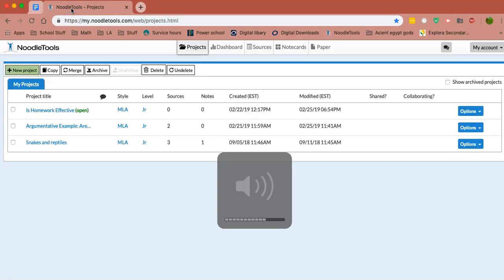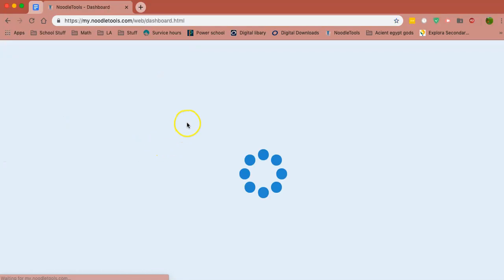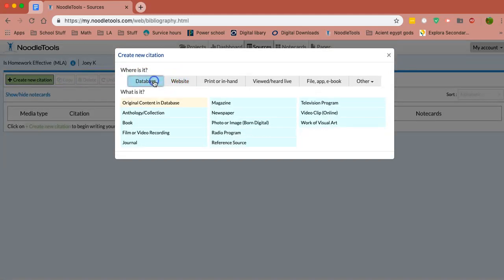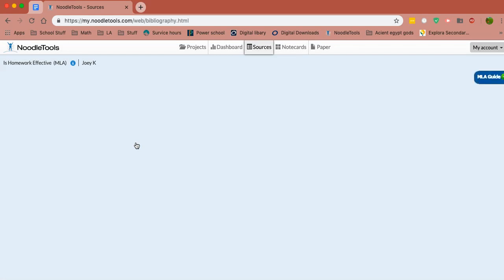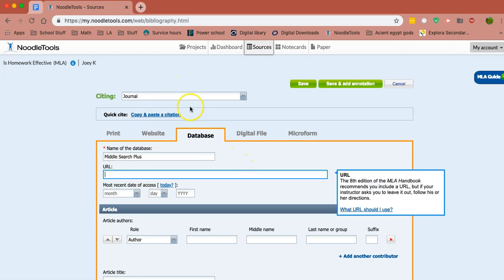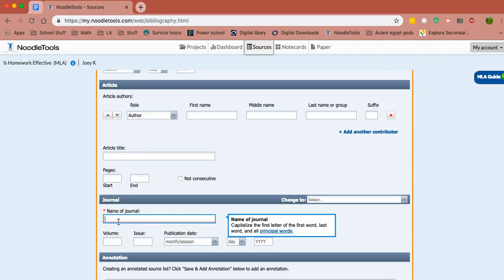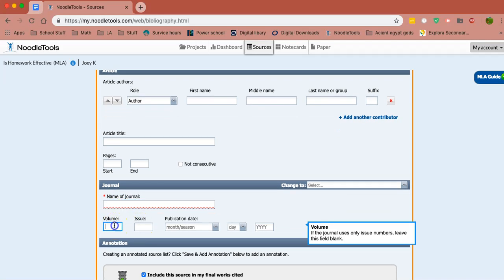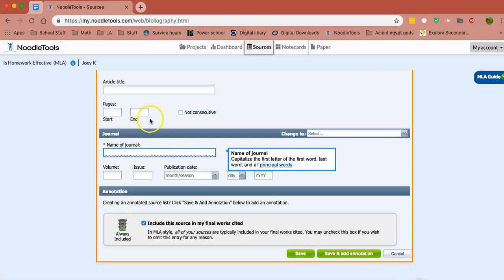Creating a NoodleTools Citation by Joey K.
This tutorial will show you how to make a citation in Noodle Tools.